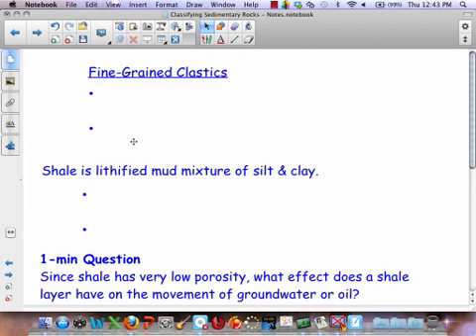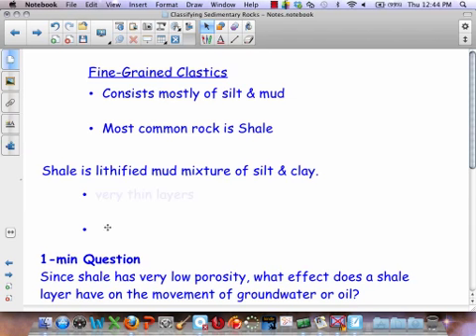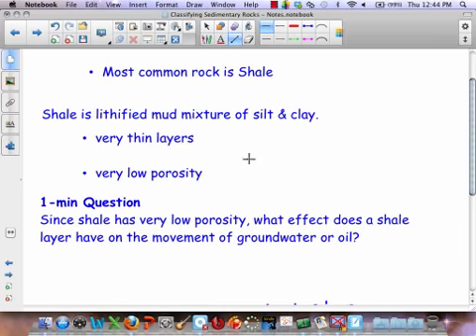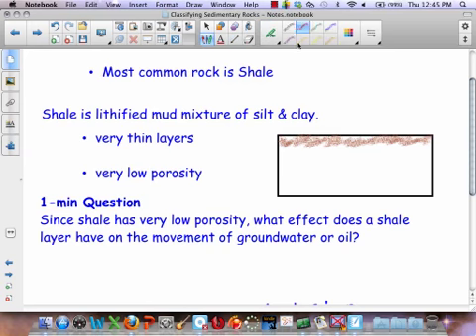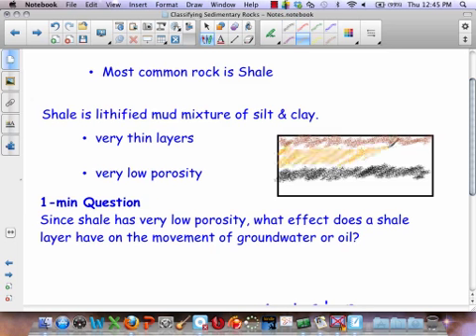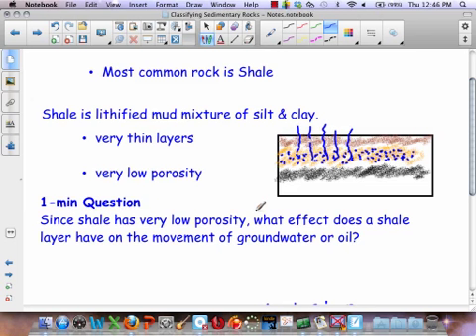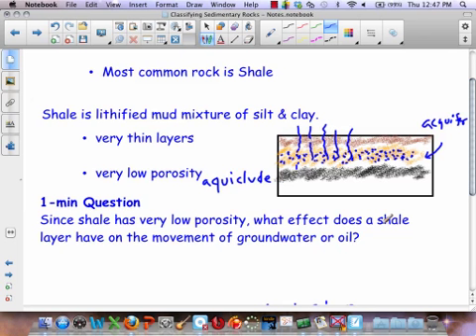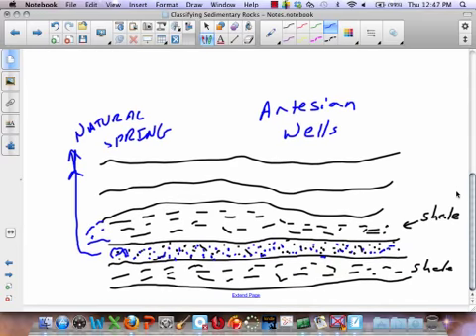Fine Grained Clastic Sedimentary Rocks